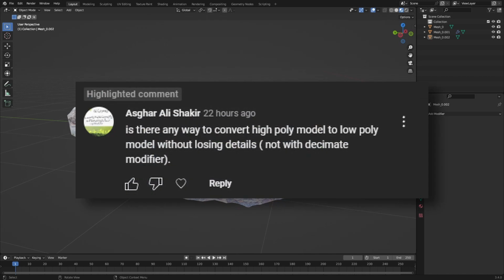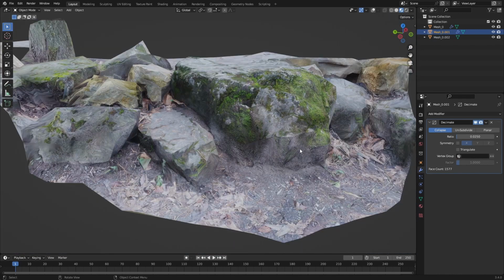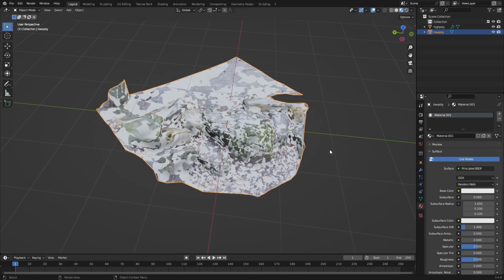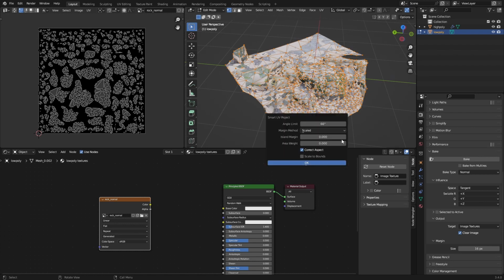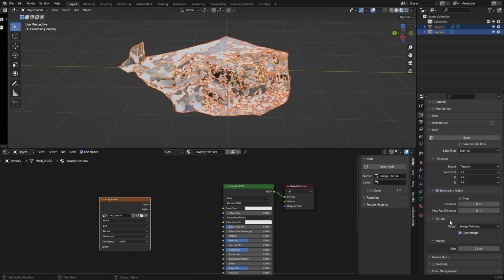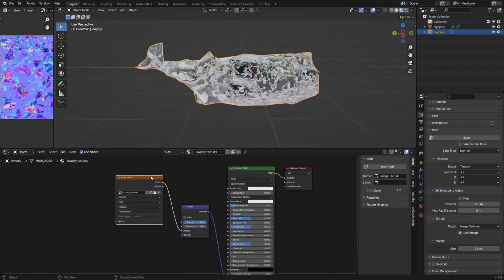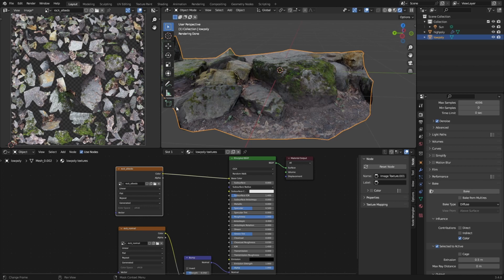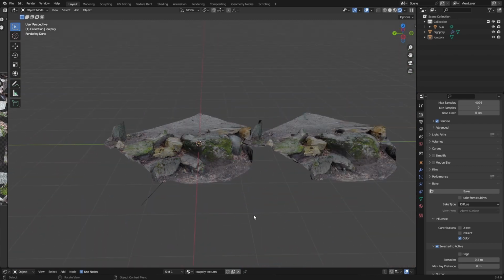CUT DOWN on RENDER TIMES with this EASY TRICK in Blender